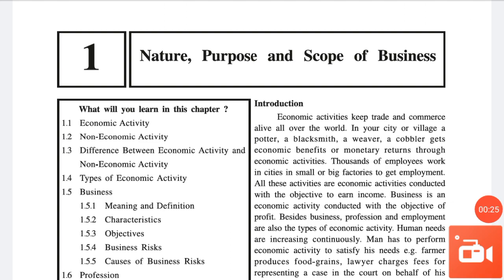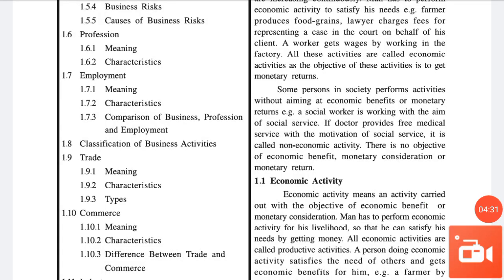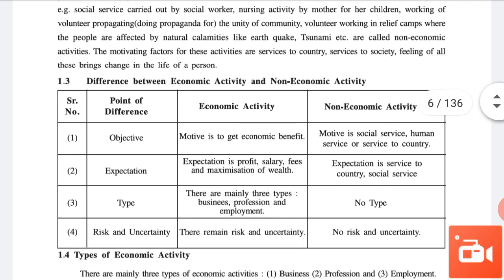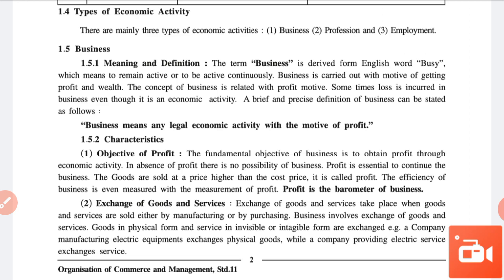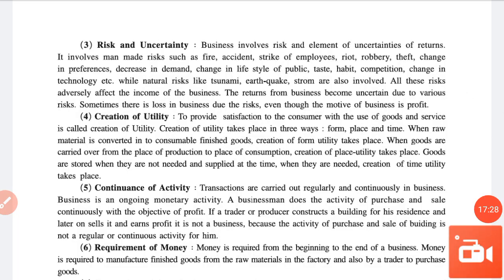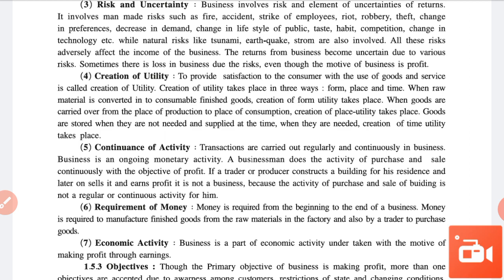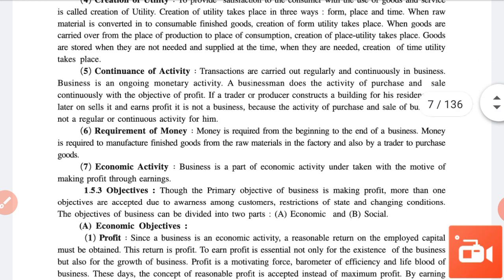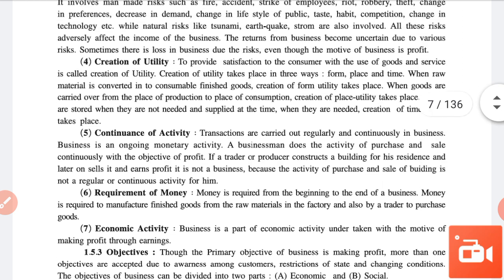Std 11th... Chapter 1.. Organisation of commerce and management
This video contain meaning of economic and non-economic activities,  meaning and define of business, characteristic of business